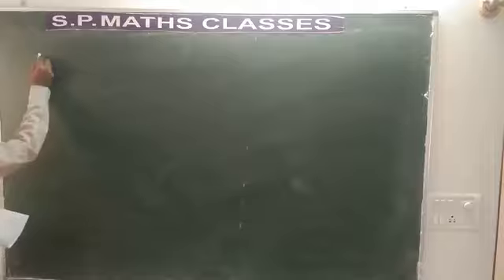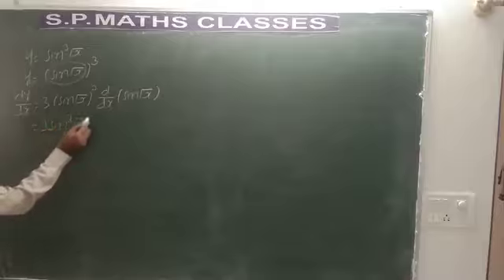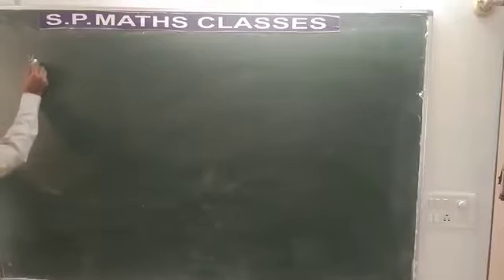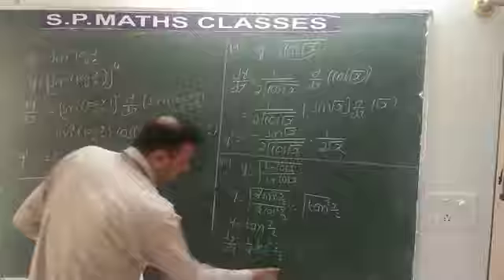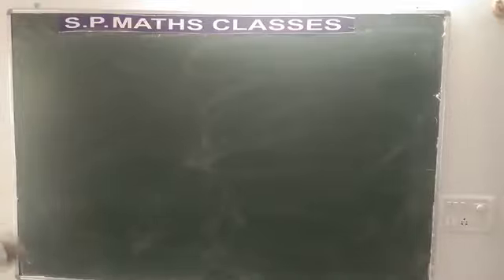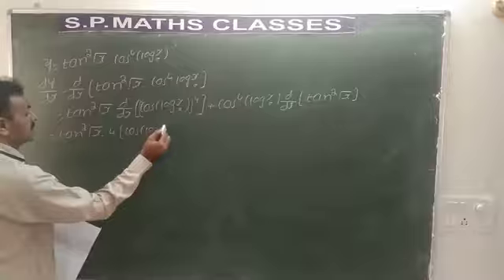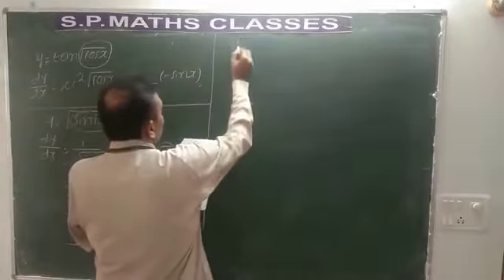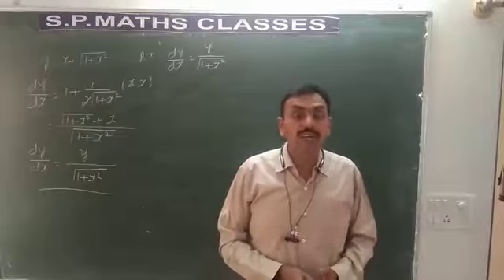Differentiation Lecture - 04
Higher Secondary Level Calculus helpful for cracking major competitive entrance tests such as JEE, KCET, NEET and  Board Exams.